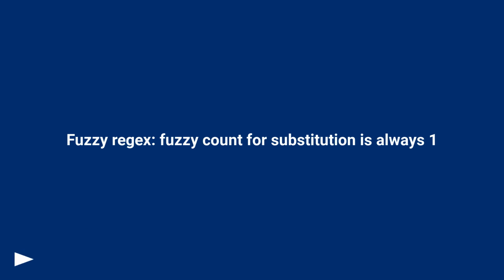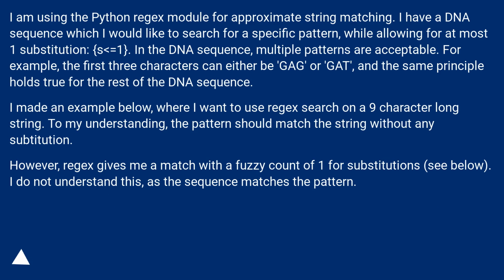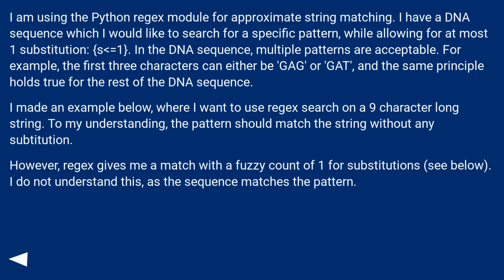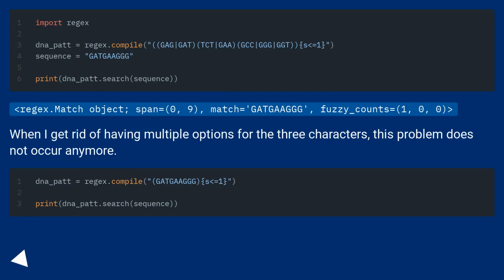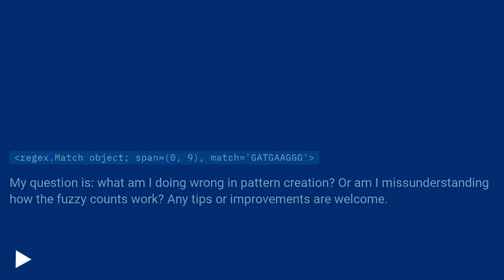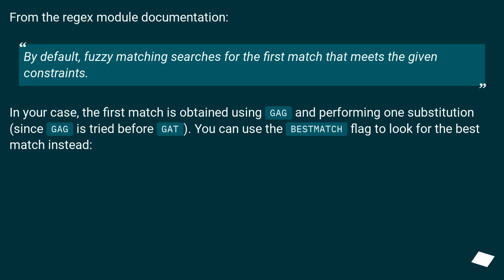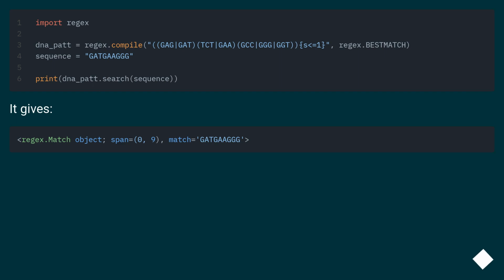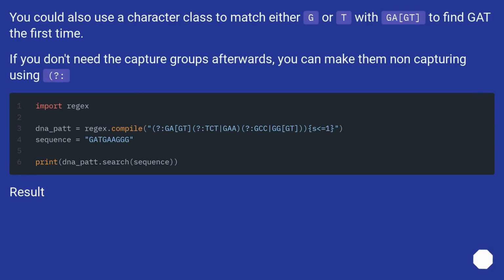Fuzzy regex: fuzzy count for substitution is always 1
Chapters
00:00 Question
01:57 Accepted answer (Score 3)
02:37 Answer 2 (Score 2)
03:12 Thank you